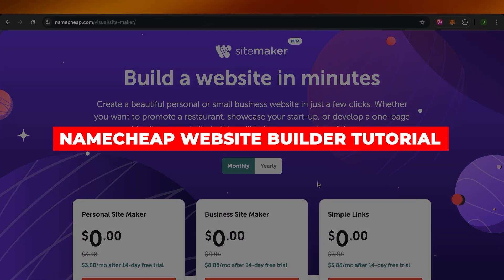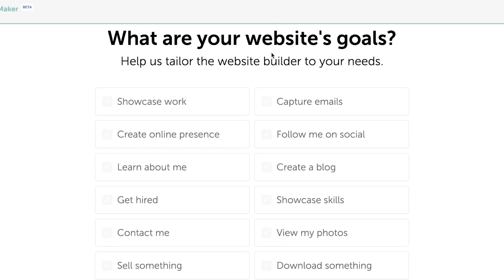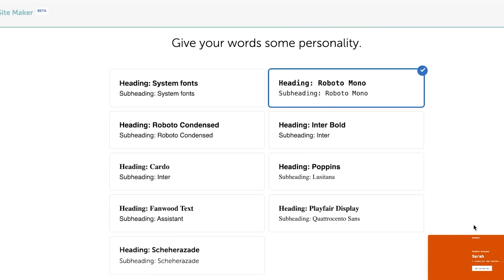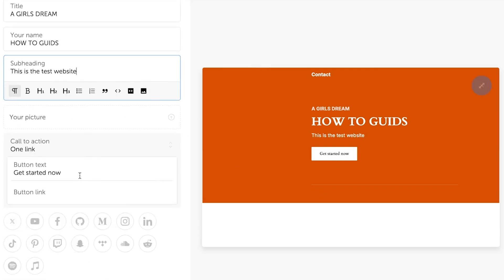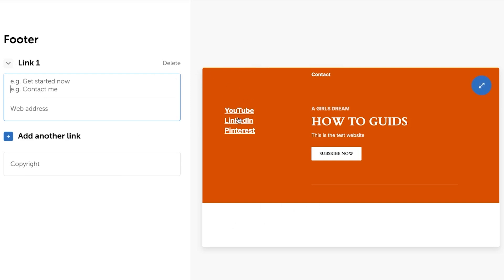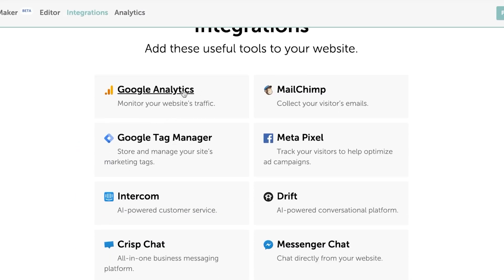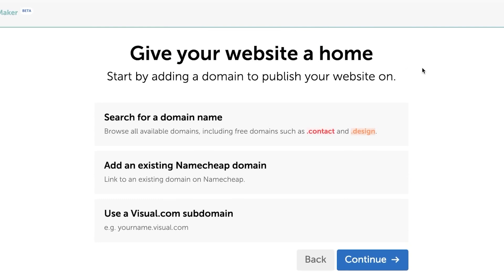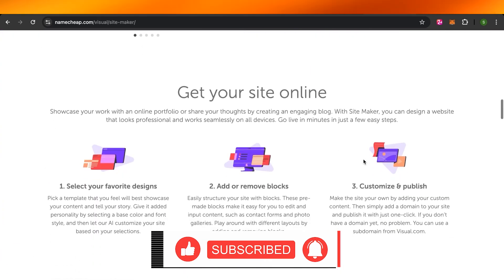Namecheap Website Builder Tutorial (2026) Guide Step by Step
The Namecheap Website Builder Tutorial offers a comprehensive guide for users looking to create a professional online presence with ease. This user-friendly platform enables individuals and businesses to design websites without needing extensive technical knowledge. The tutorial covers essential features, including drag-and-drop functionality, customizable templates, and integrated SEO tools, ensuring users can maximize their site's potential.

Step-by-step instructions guide users through the process of adding content, optimizing performance, and launching their website. By following this tutorial, users can confidently build a visually appealing and functional website that effectively represents their brand and engages their target audience.